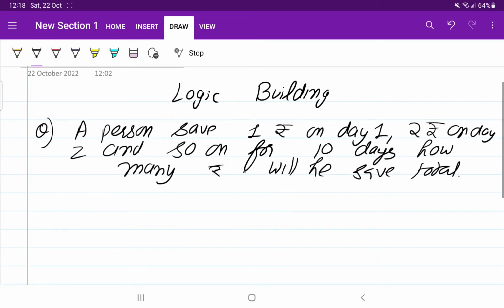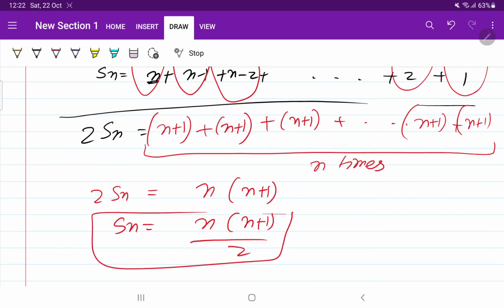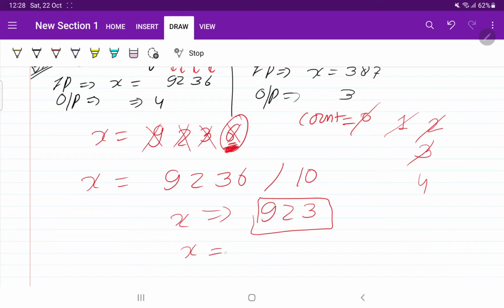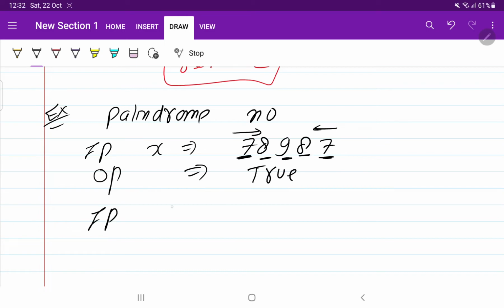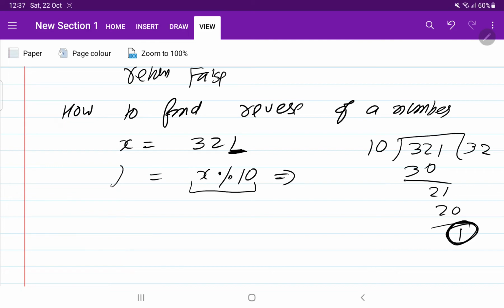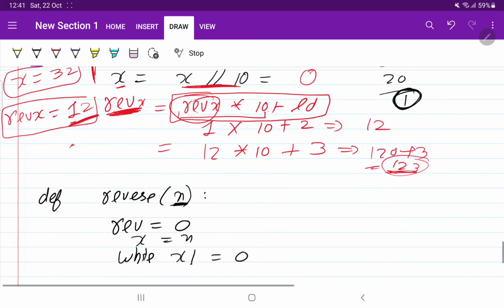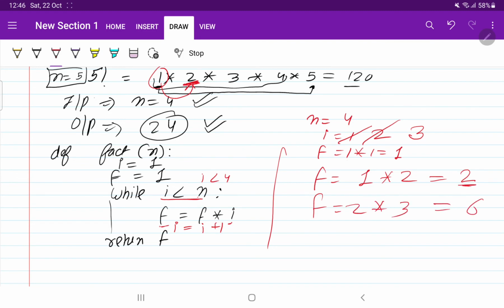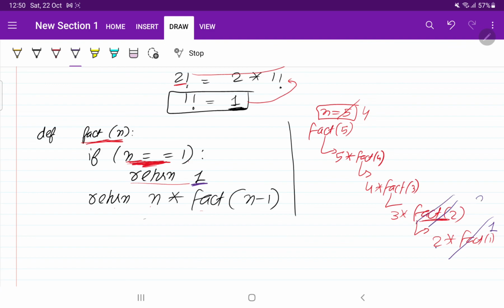Logic Building - Part 1 🔥 Python Programming by Mohit Bodhija (Lecture-3) || dsa python playlist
Data Structures and Algorithms in Python for Beginners - 2022  Great Learning,Data Structures and Algorithms in Python - Full Course for Beginners,How I mastered Data Structures and Algorithms,Data Structures | Python,mohit bodhija
data structures,
python data structures tutorial,
data structues,
python data structures,
python,sorting,
dictionary,string,hashmap,
substring,linked lists,google engineer,
methods,sequence,dict,tuple,